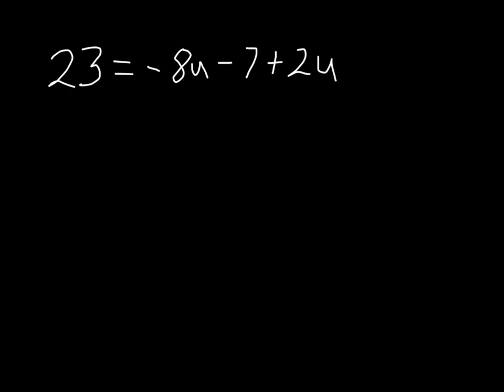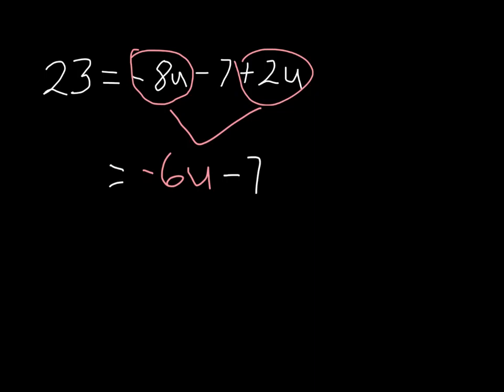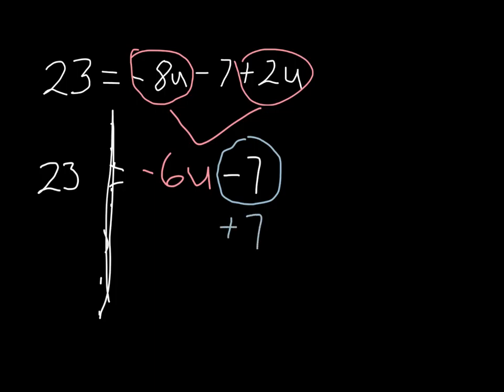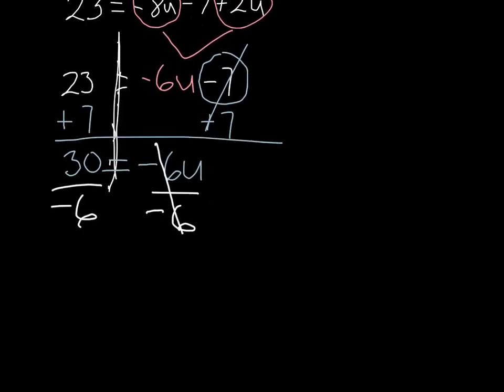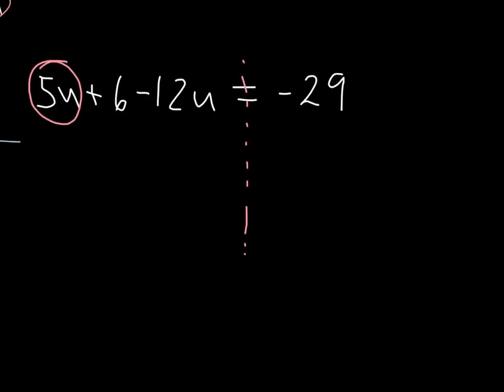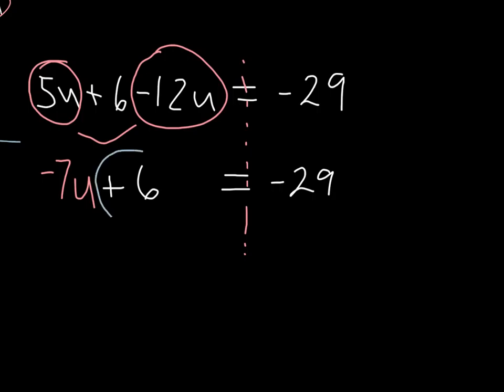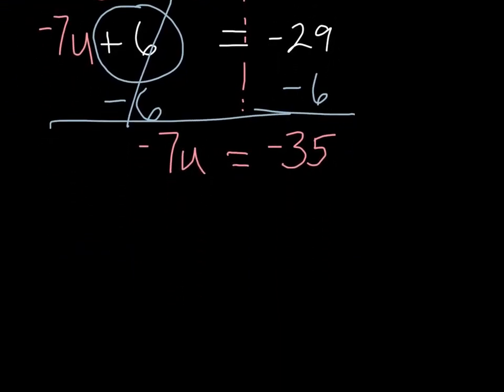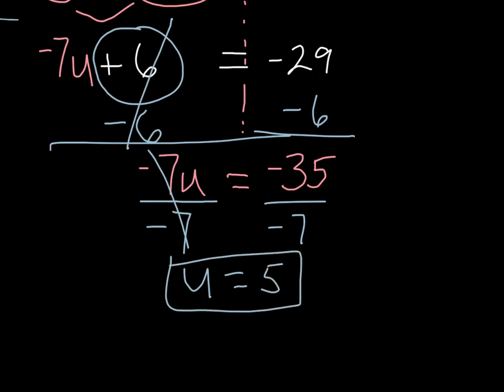Equation with like terms on the same side 2016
Solving a multi-step equation.